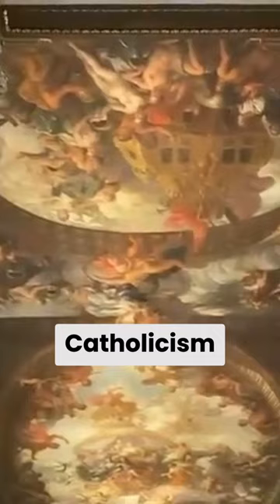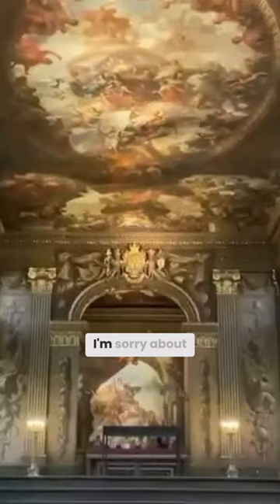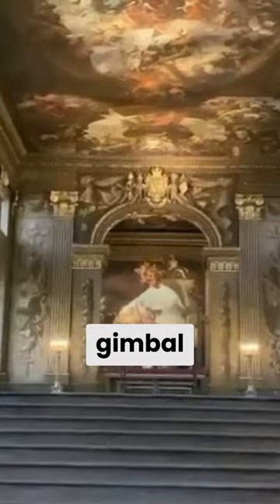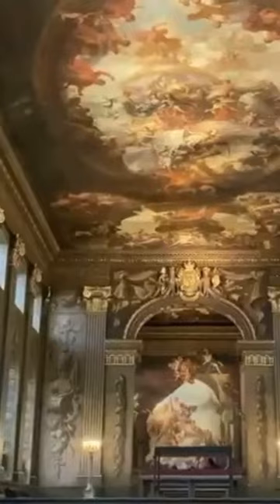The Beautiful Painted Hall at Old Royal Naval College | Greenwich London Walk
Designed by Sir Christopher Wren and Nicholas Hawksmoor, this is one of London's most impressive interior spaces.

It was originally intended as an eating space for naval veterans to eat while admitted to the Naval Hospital. The fine paintings in this room demonstrate the power and grace of British maritime history.

Horatio Nelson lay in state here after the Battle of Trafalgar.